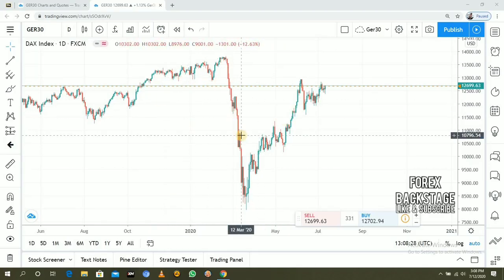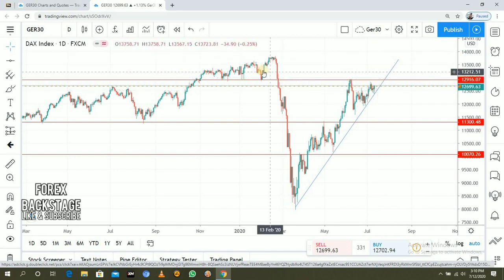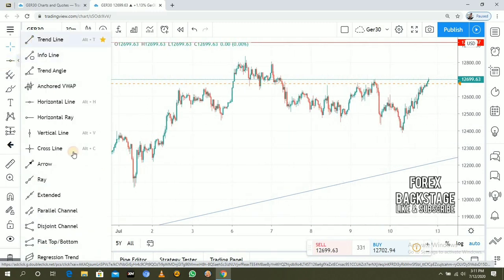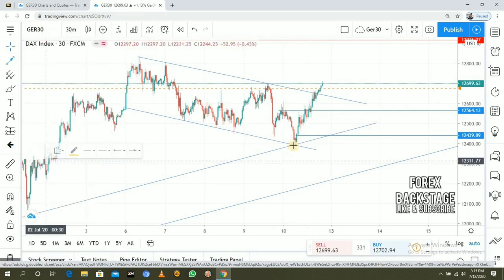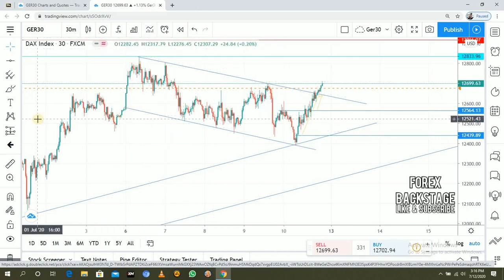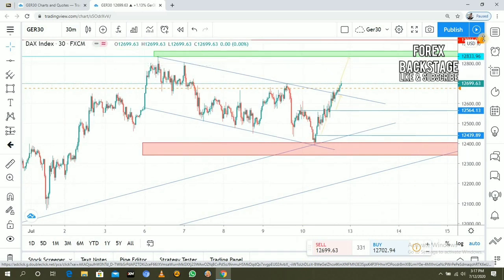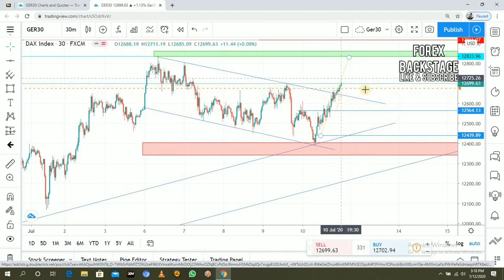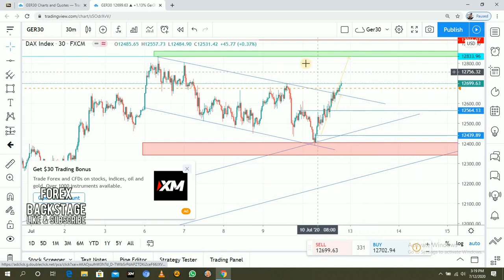How to find KEY levels in the market (Simple) | Major Key Strategy